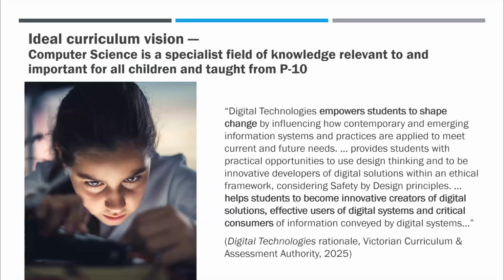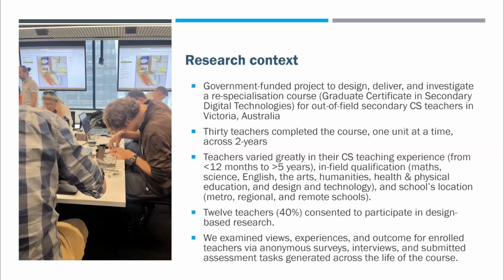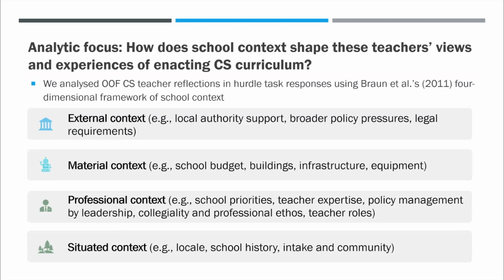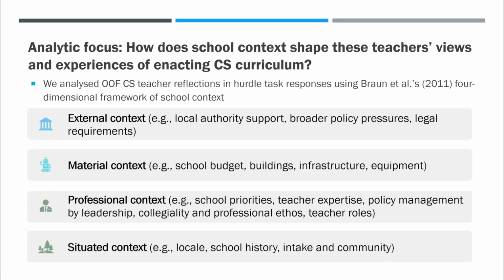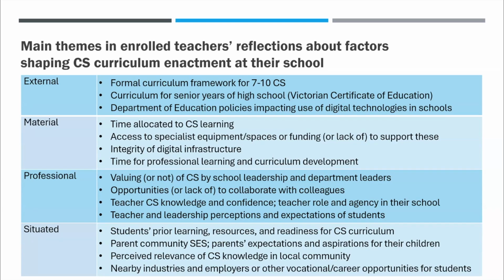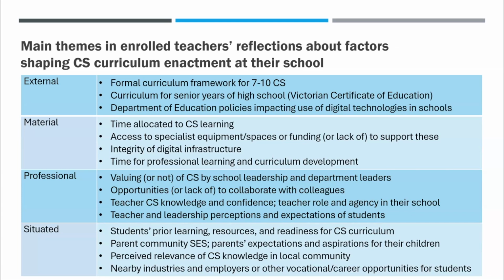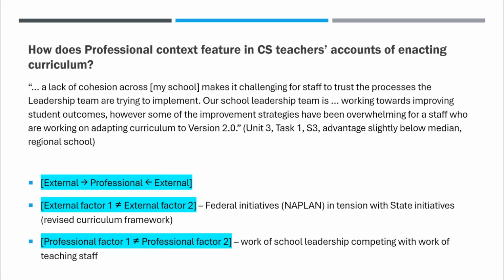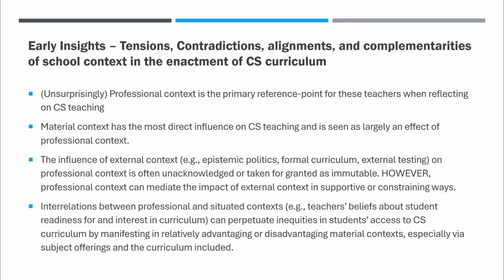Contextual dimensions of OOF teaching in Computer Science: Socio-cultural-techno futures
Julianne Lynch, George Aranda
AUSTRALIA

Contextual dimensions of out-of-field teaching in Computer Science: Implications for socio-cultural-techno futures

Joint Forum between UNESCO TEC and OOFTAS Collective
“Bridging the Gap: Strengthening Teacher Preparation and Support for Out-of-Field Teaching”
Conveners:
Prof. Linda Hobbs, School of Education, Deakin University Australia and Convenor of OOFTAS Collective
Assoc. Prof. Huo Ming, Research Institute of Rural Education, Northeast Normal University, China
UNESCO Teacher Education Centre